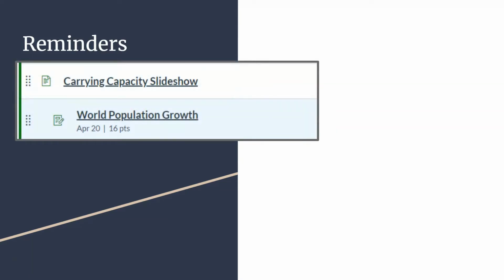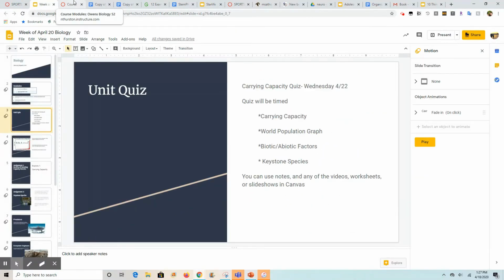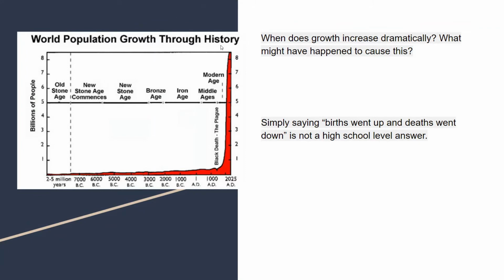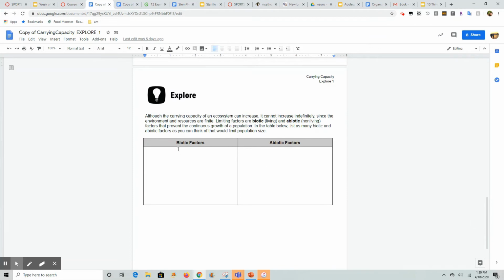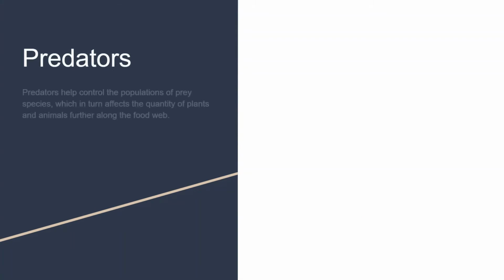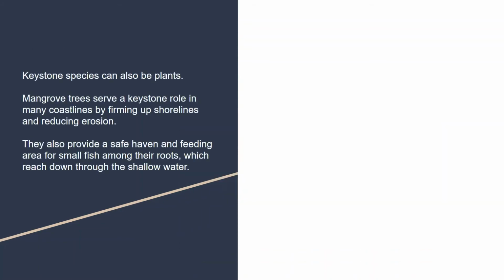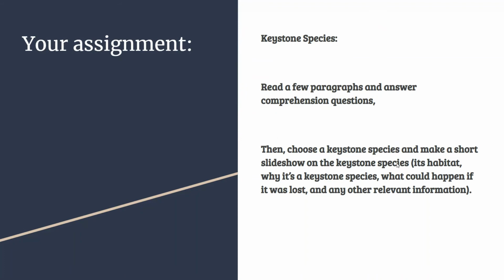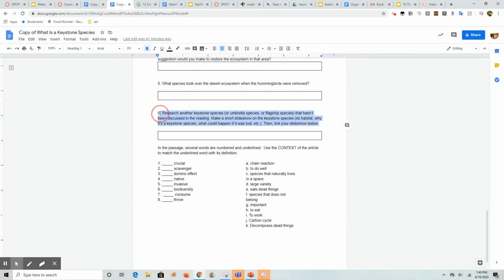Biology April 20th